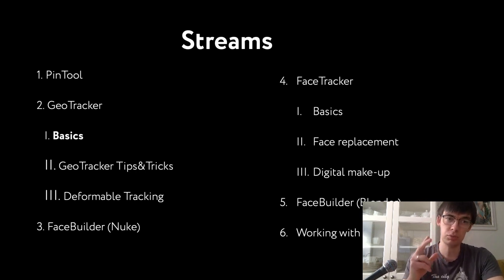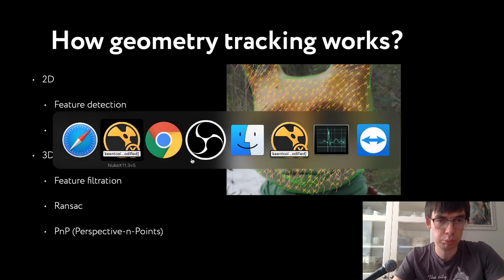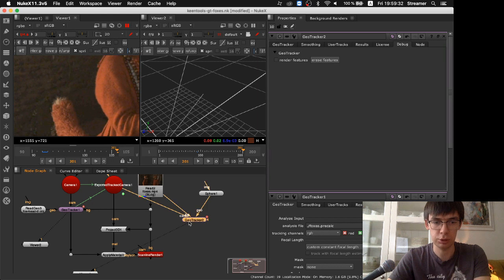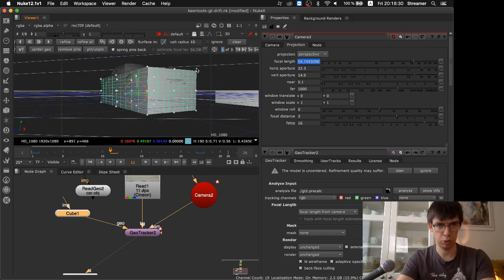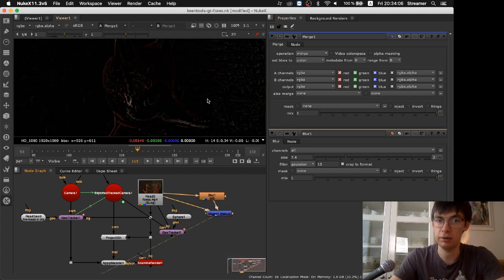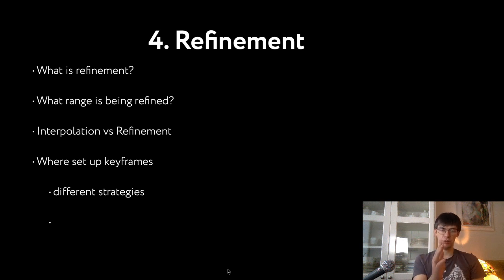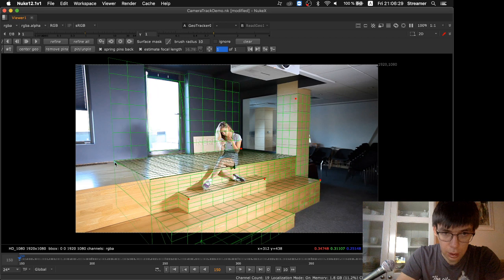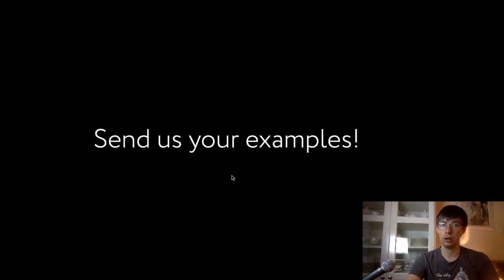GeoTracker Basics - KeenTools LIVE (05/01/20)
What would be your thoughts on this stream? Please, share your feedback

We continue our streams about tracking tricks and KeenTools plugins! Next in line is GeoTracker, our node for geometry tracking. The show host is our founder Roman Belov.

Timecodes:
0:00 — Greetings
3:25 — Stream plan
4:43 — What is geometry tracking?
9:17 — A quick overview of geometry tracking working in GeoTracker. Using the fox example
13:14 — The showreel with examples of GeoTracker usage
15:25 — Who uses GeoTracker?
15:40 — Why did we choose Nuke as a GeoTracker platform?
18:32 — How does geometry tracking work?
22:46 — What's the difference between GeoTracker and simple tracking?
24:23 — GeoTracker inputs
24:53 — Input #1 - Background
29:00 — Input #2 - Model. How to get it?
31:23 — How precise the model should be?
38:51 — Input #3 - Camera. Part 1. How does the focal length work?
39:29 — GeoTracker's in action! Tracking the car with the model
43:14 — Now let's track it with the cube model :)
48:23 — Input #3 - Camera. Part 2. What is the Equivalent Focal Length parameter?
49:54 — How to set up Rear / Far setting
50:26 — What is an uncentered model?
55:17 — 5-minute break
59:27 — GeoTracker pipeline.
1:01:23 — Step #1. Precalc. What's inside of precalc-file?
1:05:50 — Why did we create precalc-file?
1:07:22 — GPU support for precalculation process
1:08:02 — Preprocessing for the footage
1:12:17 — Step #2. Setting up the first keyframe. Where to start tracking?
1:15:50 — Step #3. Track the object
1:19:15 — Step #4. Refinement. How to correctly use the refine button
1:21:43 — How does refinement work?
1:22:39 — Tips & tricks about the refinement process
1:26:27 — Step #5. Results. How to verify the result?
1:31:33 — Export TransfomGeo from GeoTracker node
1:35:52 — Export Axis
1:36:19 — Export Camera and Tracked Camera. Using the ladder example
1:48:10 — Tracking the girl's head on the ladder example
1:54:13 — Masks for GeoTracker
1:56:42 — The next stream announcement
1:57:07 — Send us your footage!
1:57:34 — Q&A
1:58:29 — Share your feedback with us!
2:00:32 — Farewell

Any questions? Head over to our Discord